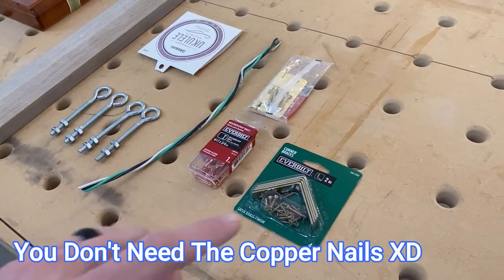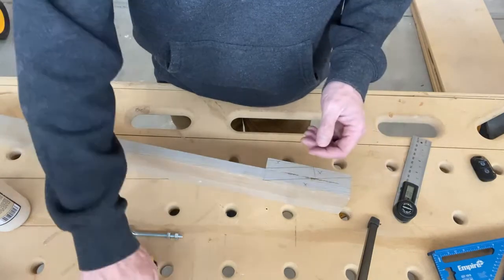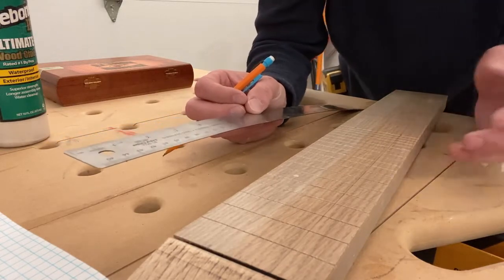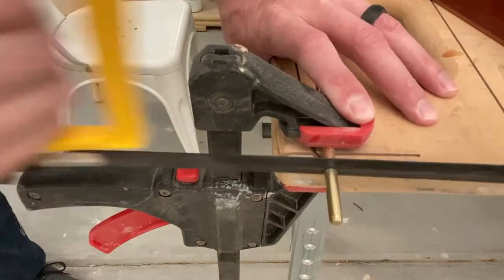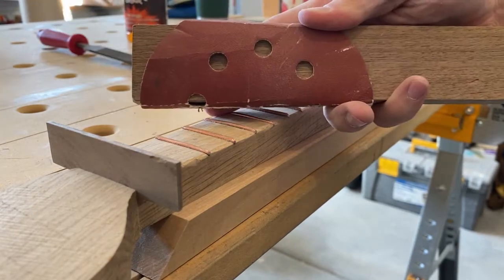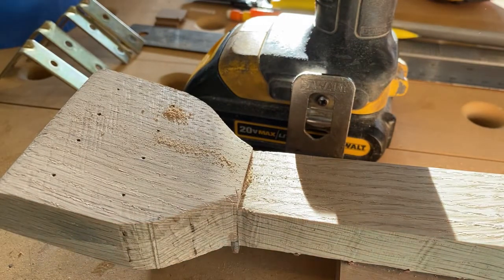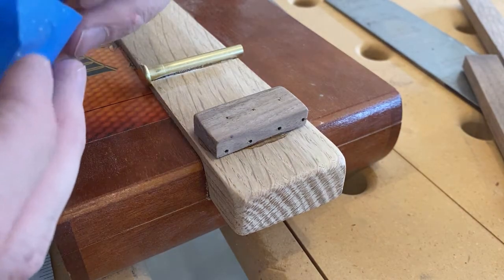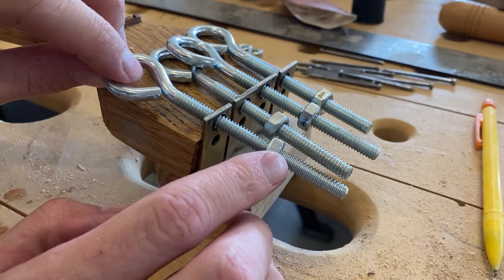How to Make a Cigar Box Ukulele | Simple Ukulele Build | DIY Ukulele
Hey everyone!

This is a video showing you how to make your own cigar box ukulele step by step.  This was a really fun build that took FOREVER (I had a lot of other projects going on at the time and had to work on it here and there as I could).  You'll see my hair and beard change a few times throughout the video, not to mention my shirt.
The editing took way too long!  I had it almost 75% done and lost everything when my program crashed.  Taught me really quick to keep hitting the save button as I go along.

I built this out of easy to find things that you should be able to get all in a single trip to Home Depot besides finding the cigar box and your strings.  Looking back now I think I would recommend buying actual frets and using those instead of the wire cutoffs.  It would save tons of time to not try and get those all straight and looking pretty.

If you need some strings for your build here are some good options!

Also, just in case you are looking for a good book series I thought I'd recommend my favorite!  The Wheel of Time series by Robert Jordan/Brandon Sanderson is an incredible fantasy series spanning 15 books.  It's a hum dinger of a read, but it was so much fun to discover!  I feel like this book makes you have to go and tell other people about it, so, here's an innocent little link to the first three books of the series in case you want to read them!